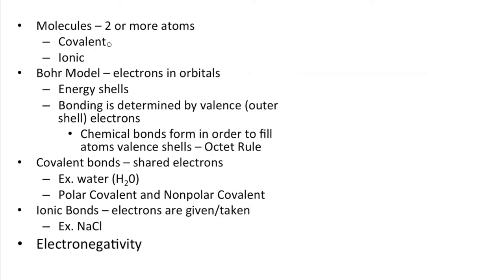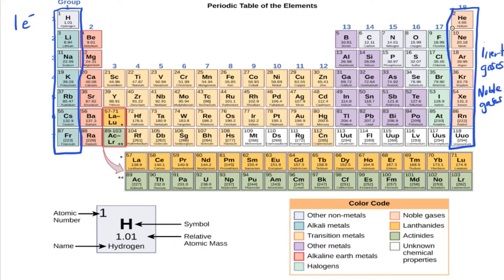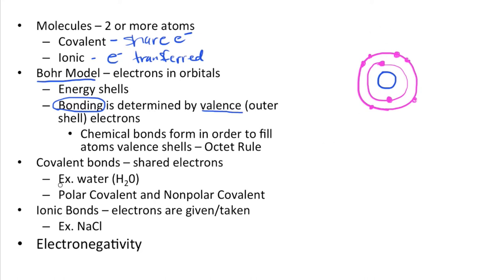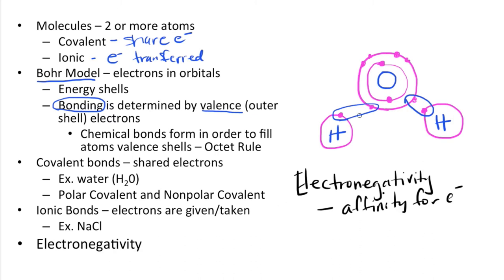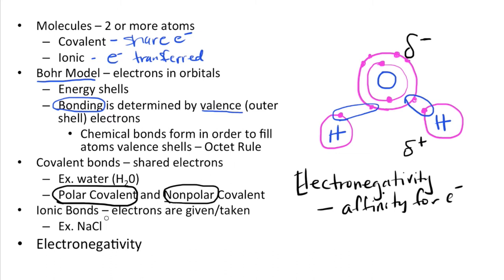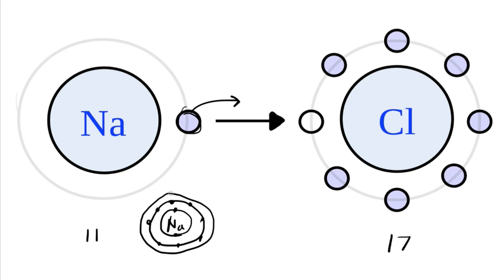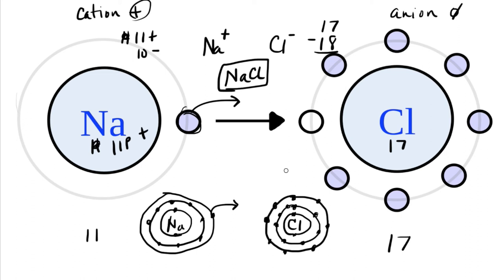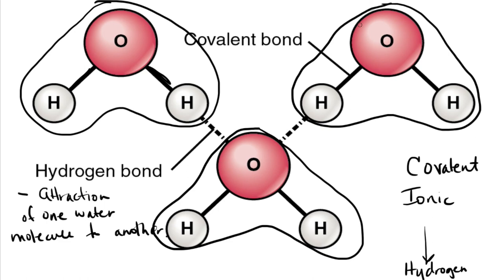Molecules - Covalent and Ionic Bonding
Image Credits
Water molecule and periodic table -  Openstax, Concepts of Biology